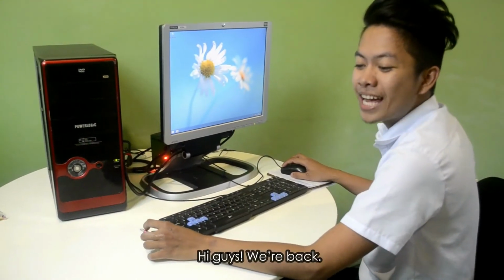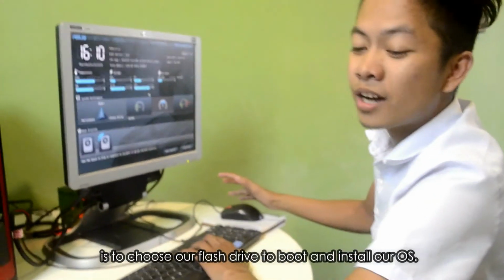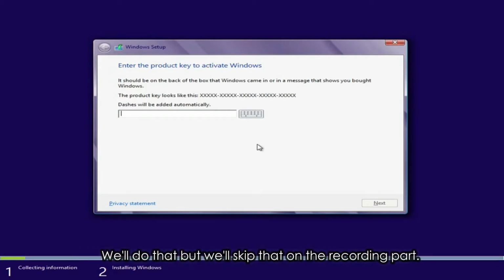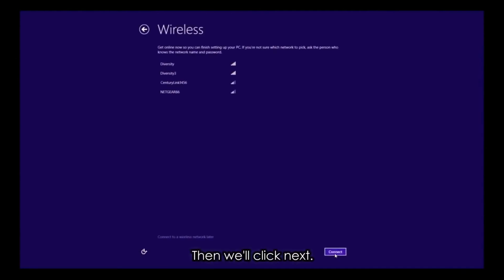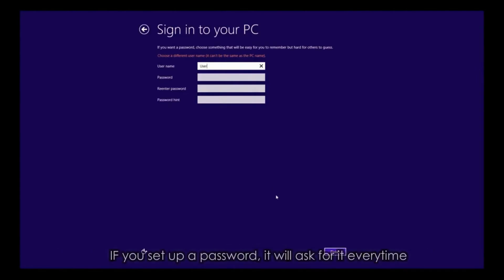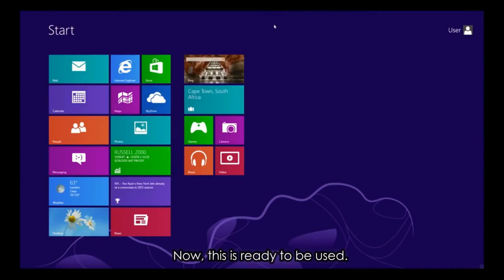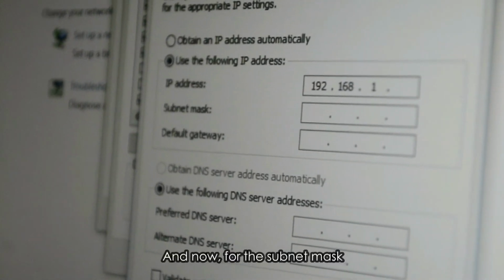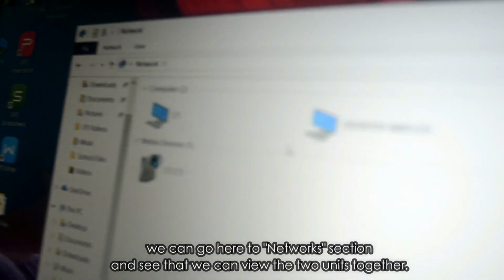TechTalk!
Students from Mabalacat City College. ITF 1-D Finals Project